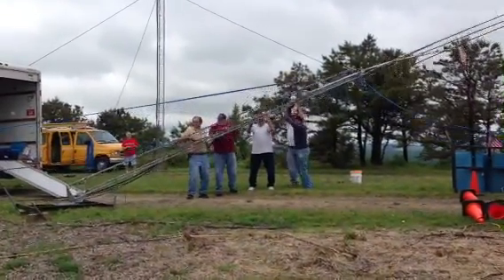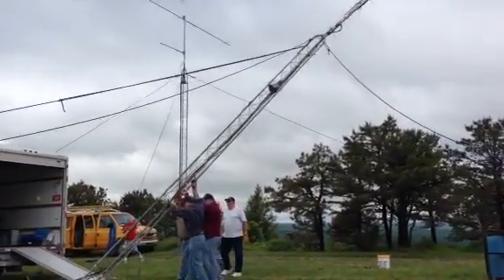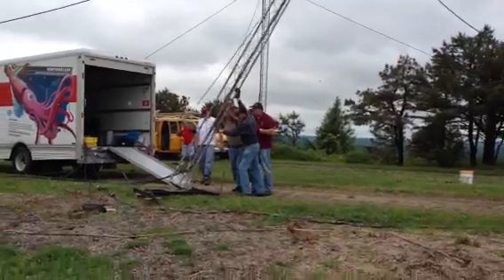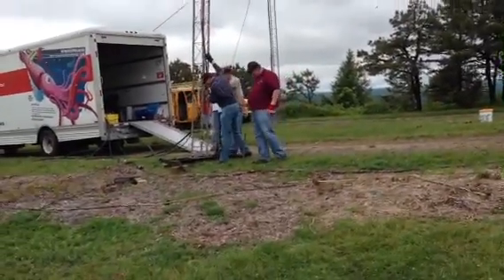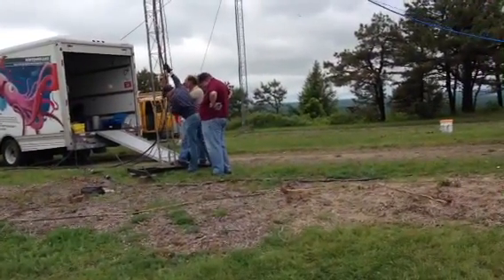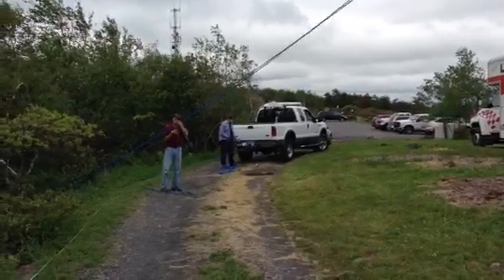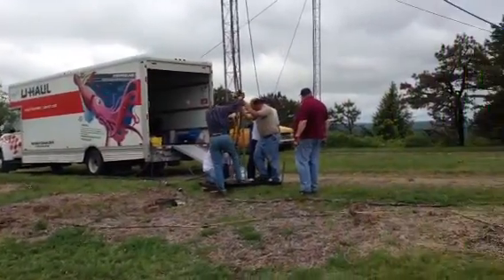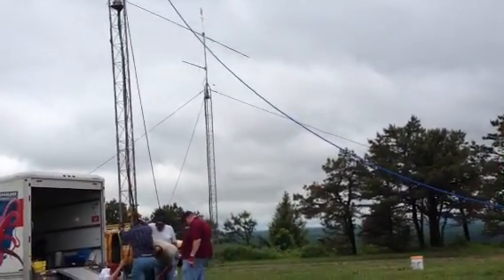Packrat 432 Tower Raising, 2013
Using an electric winch to raise the 432MHz tower on Camelback Mt, 2013